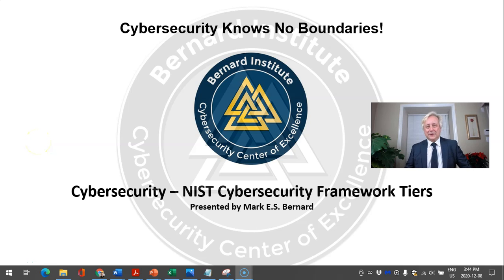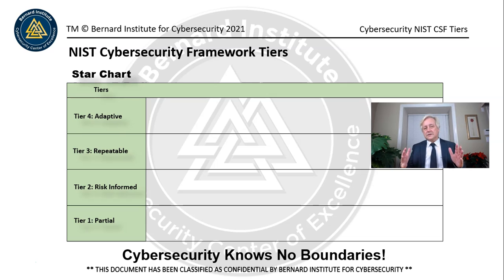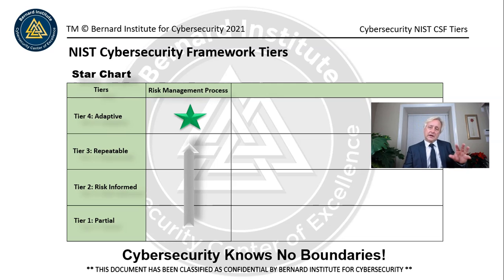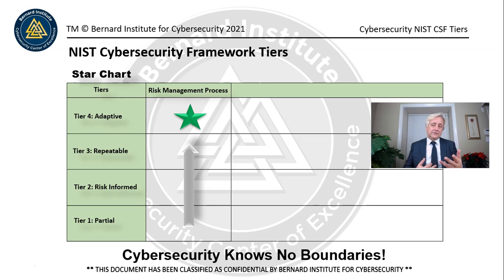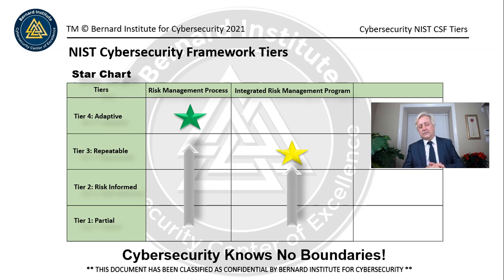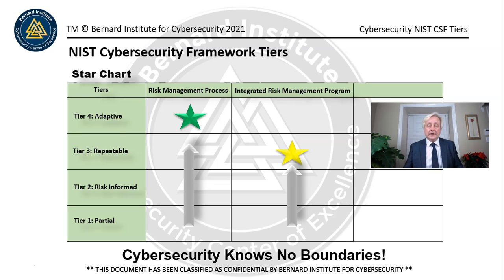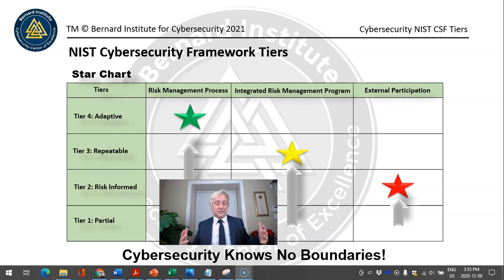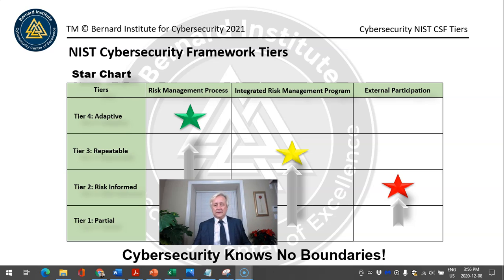NIST Cybersecurity Framework Tiers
The NIST Cybersecurity Framework is critical dependent upon the Cybersecurity Leaders expertise and competence in a a number of specialist areas such as Governance and Risk Management. More than a traditional Capability Maturity Model establishing a risk management methodology that includes risk management policy, procedure, standards, risk treatment plans,  risk registry.